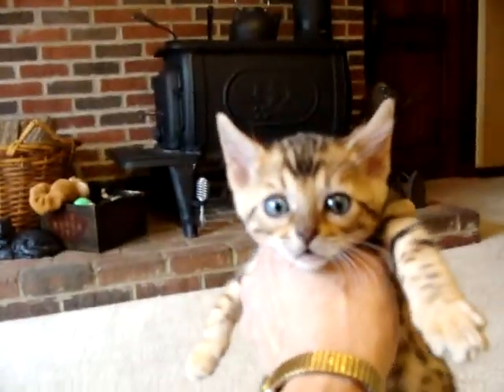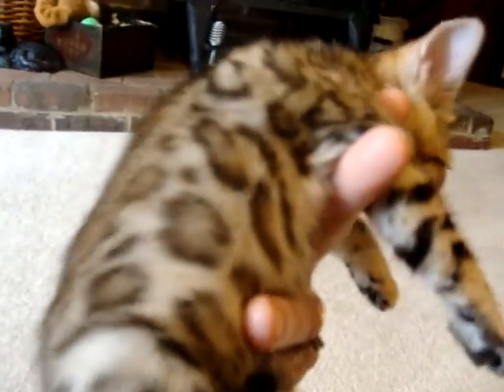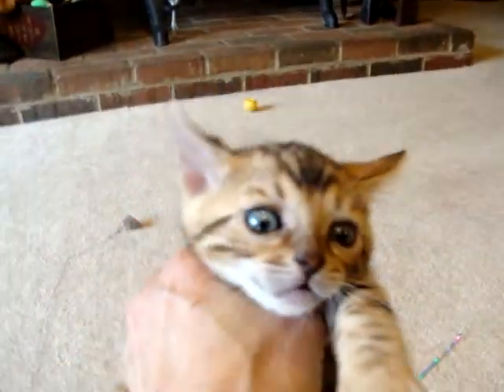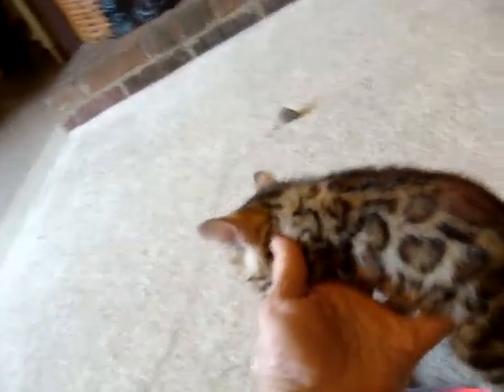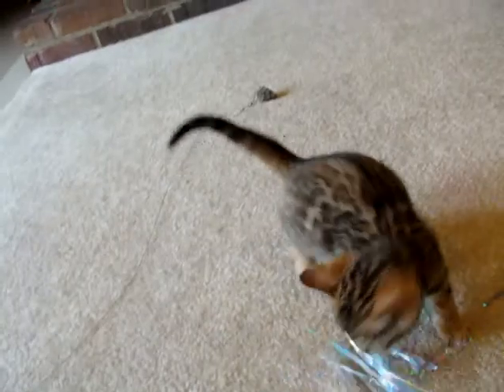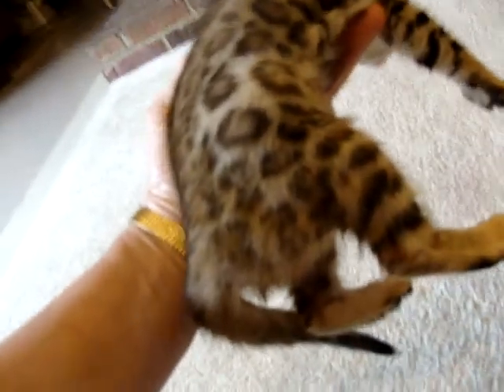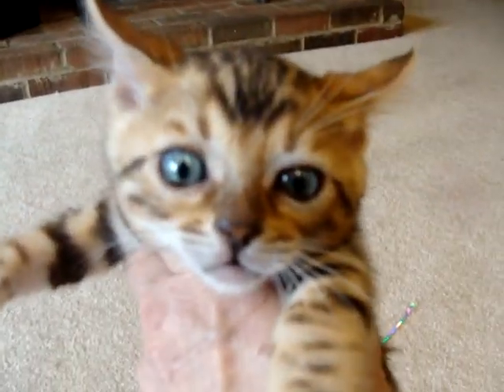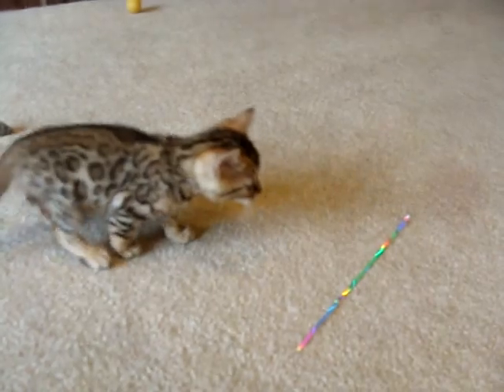Mystre Female 2 at Six Weeks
Wonderful pattern flow and rosetting!  Fun to watch, this kitten is on hold.